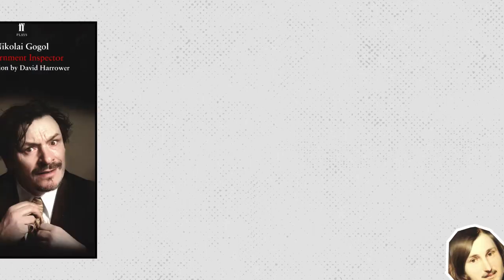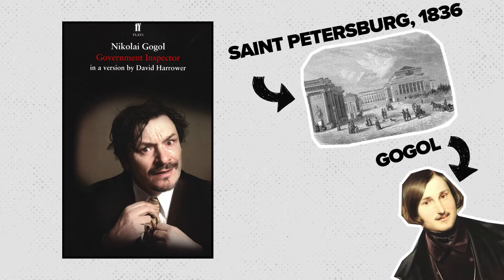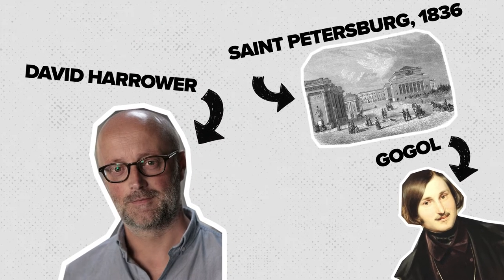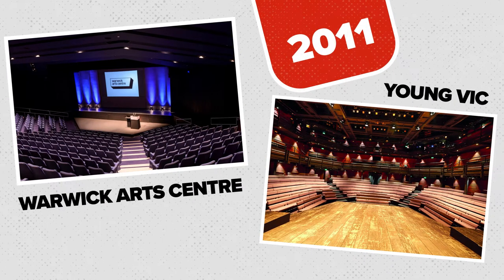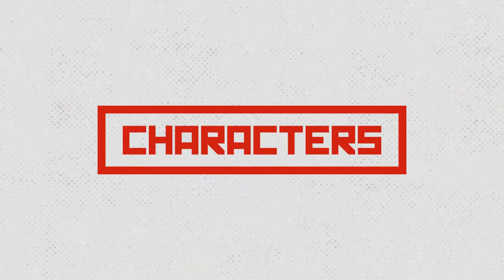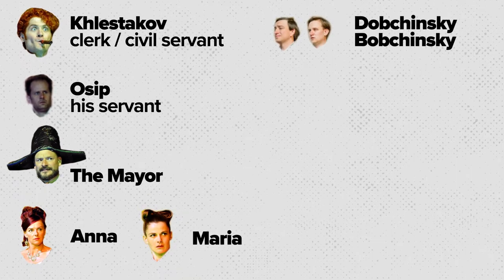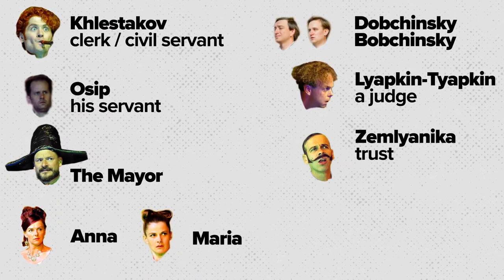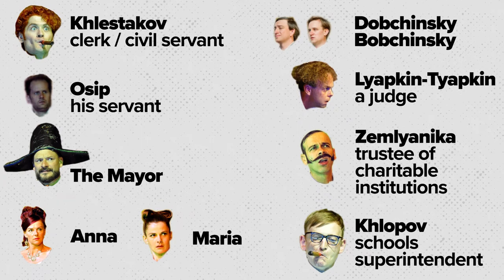Government Inspector OVERVIEW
This is an OVERVIEW of the Set Text Government Inspector by David Harrower.